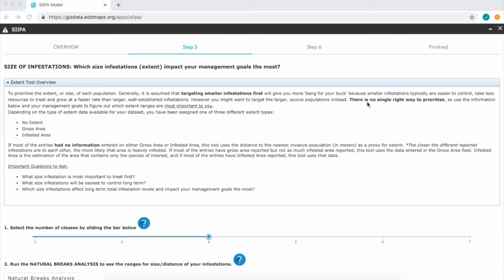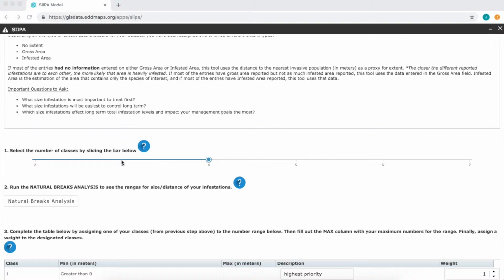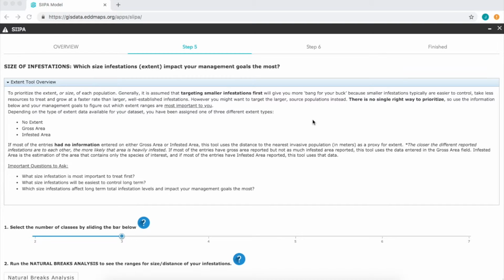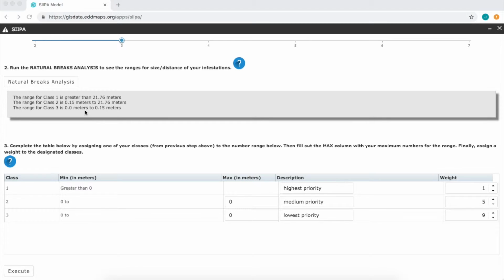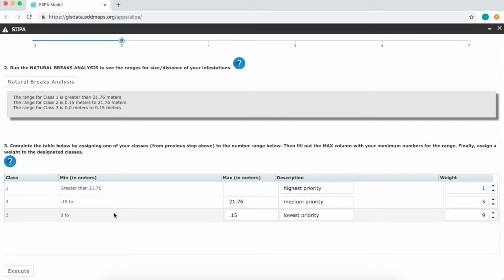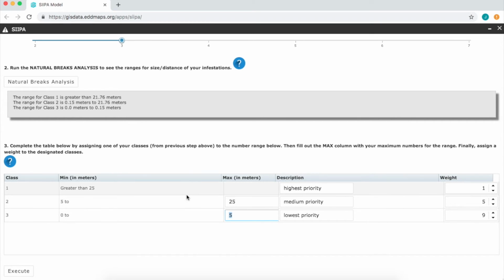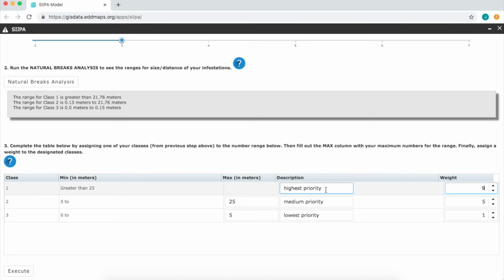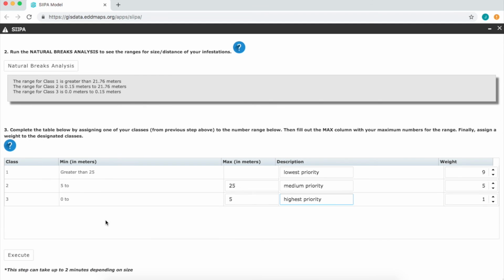SIIPA - Step 5 - Size of Infestation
Video tutorial for walking you through step 5 of the SIIPA wizard.

The Spatial Invasive Infestation and Priority Analysis (SIIPA) model (built in ESRI ArcGIS software) was built to be a customizable tool for rapid application of a prioritization framework to known invasive populations within a preserve, management area, or region.

The SIIPA model has also been adapted as a webmap on the Early Detection and Distribution Mapping System (EDDMapS) website to increase access to private landowners and agencies that do not have access to ESRI software. The webmap version uses the main four characteristics but still allows for customization in how those characteristics are prioritized. The SIIPA model provides land managers with an adaptable, easy-to-utilize decision support tool for making critical prioritization choices.